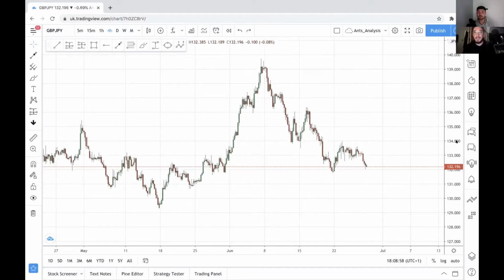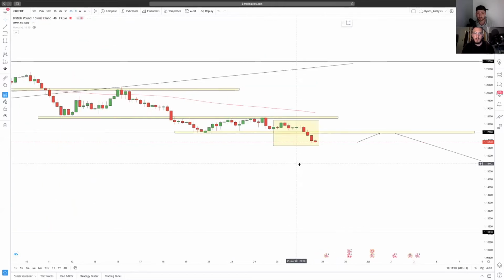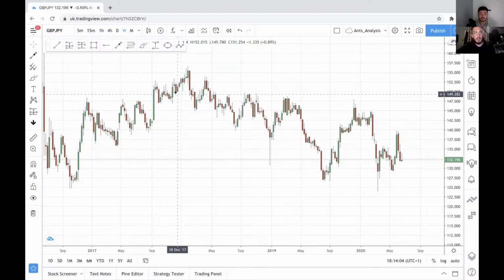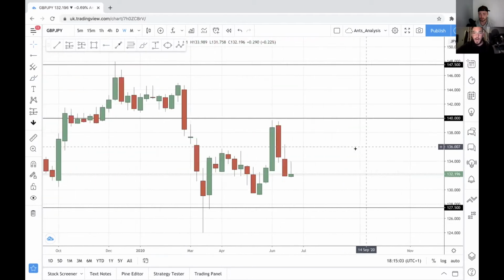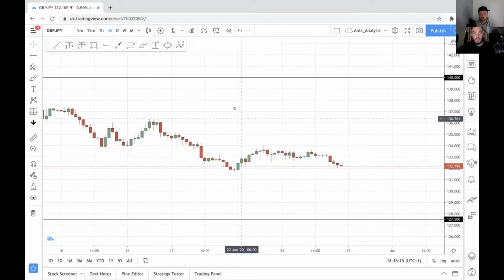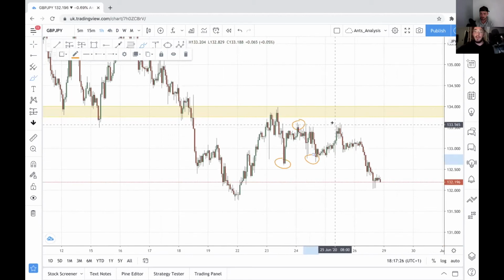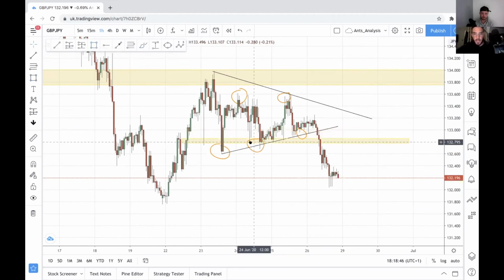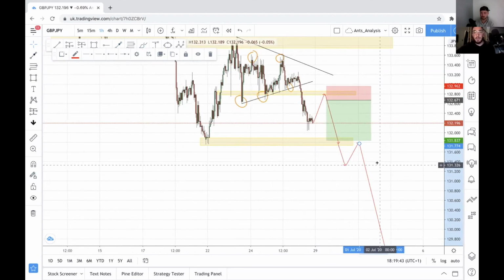Weekly Trading Outlooks - Episode 01 - 28/06/2020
Welcome to Set-up Sunday - 28/06/2020 by Ant and Ryan. In this episode Ant and Ryan run through GBPJPY and GBPCHF.